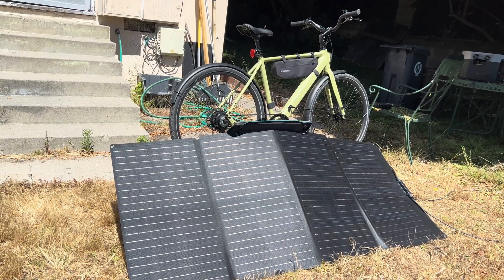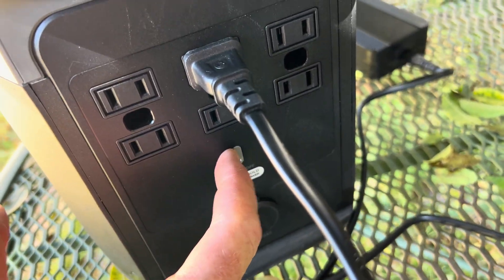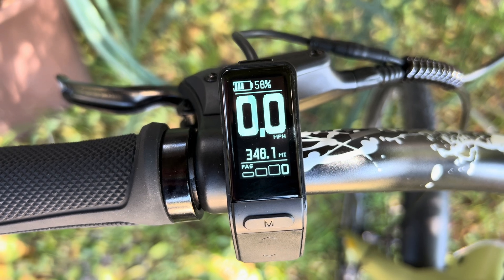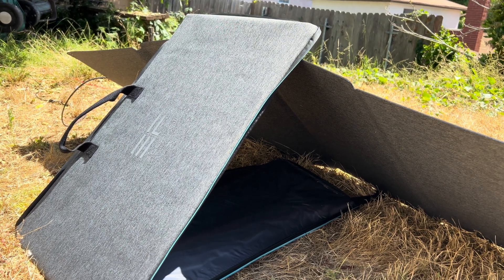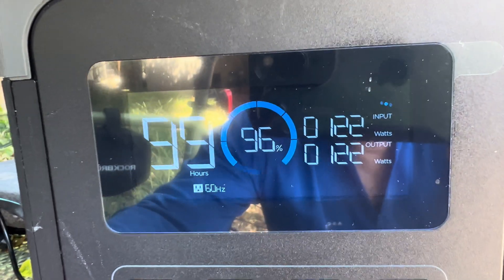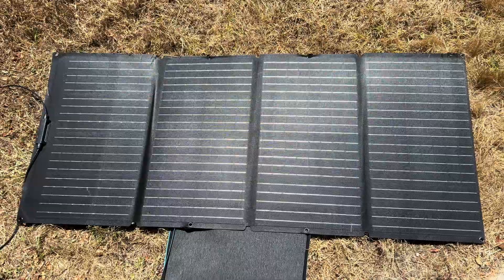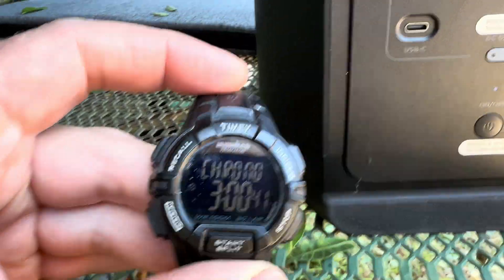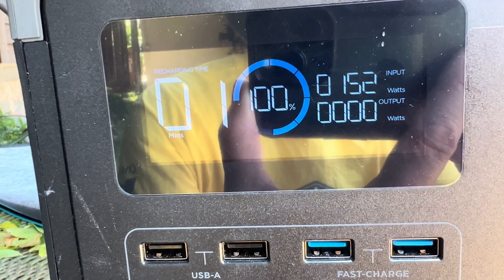Can You Charge An E-Bike With A Solar Panel?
￼Can you charge an e-bike with a solar panel? In this video I use a solar panel to charge my electric bicycle. I used an Ecoflow solar panel connected to a battery with a power inverter connected to the A/C charger that came with the e-bike.  A 160 watt solar panel on a sunny day generates about the same amount of power as my electric bike’s 36 volt battery needs to charge, so the inverter battery level doesn’t go down very much during charging of the e-bike. If you want to know how to charge an ebike with solar power, watch this video.

1: Plug the solar panel into the battery power inverter.

2. Position the solar panel to directly face the sun.

3. Turn on the power inverter.

4. Plug the e-bike charger into the electric bike and then plug it into the power inverter.

5. When the light on the e-bike charger turns green, unplug it and turn off the A/C power on the backup battery.

Here’s where to get an EcoFlow Delta battery and solar panel.

Ecoflow Delta solar powered battery:

Ecoflow Delta 160W Solar Panel:

This is the Tenways CGO 600 Pro e-bike in the video